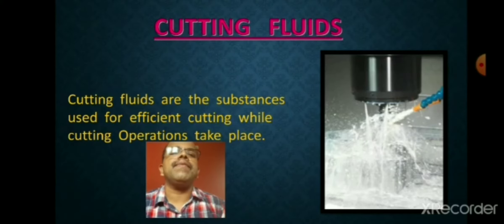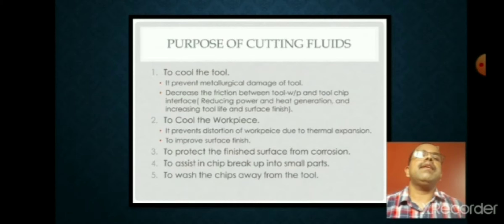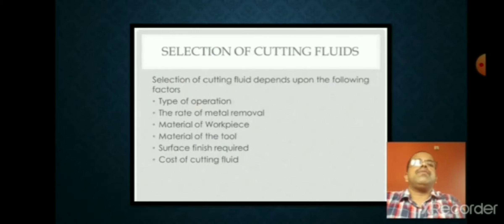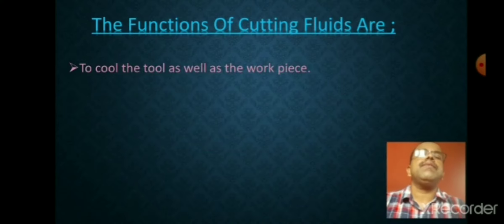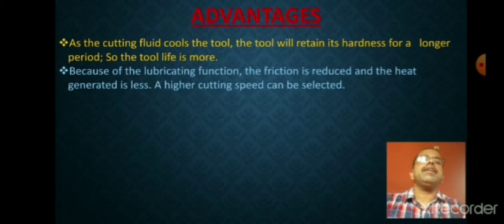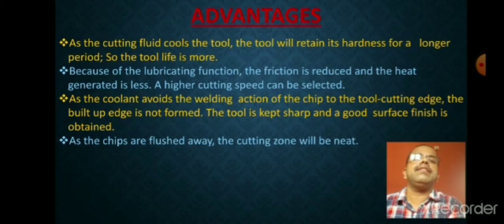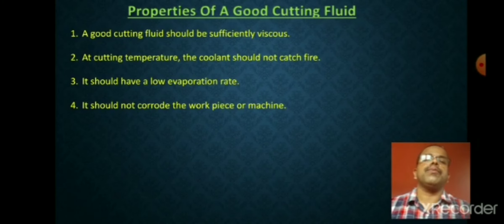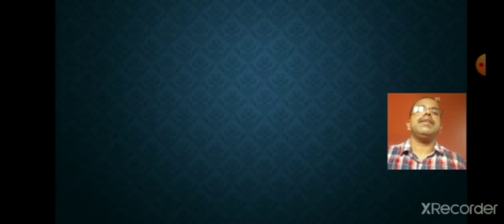Cutting Fluids for second year students 25.07.2020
By Mr.Yathish Nayak